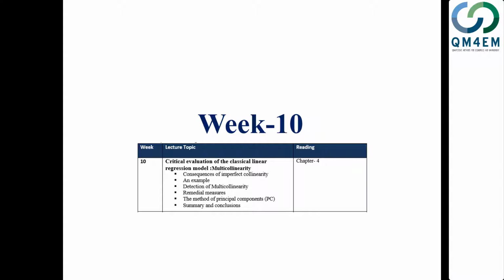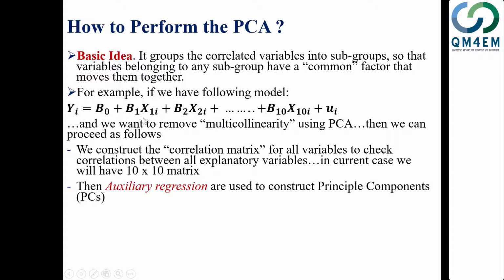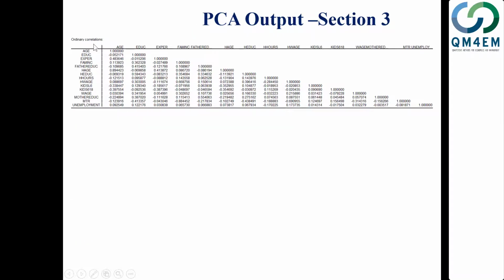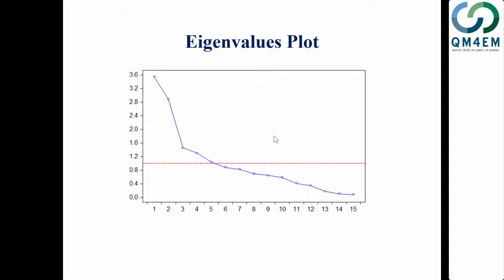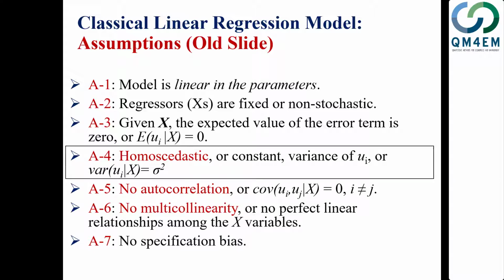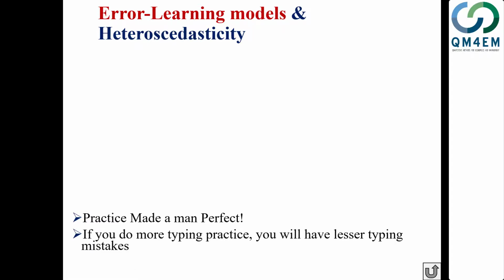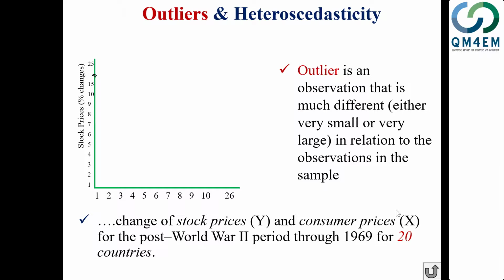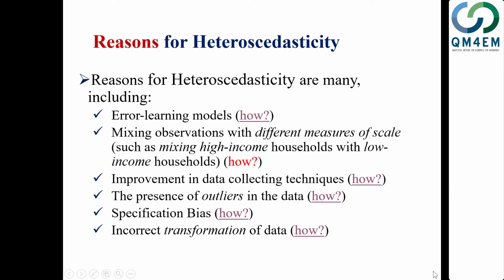Week11: Lecture19 (PCA Method, Theory of Heterocedasticity)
Theory of Principle Component Analysis (PCA), Performing PCA in Eviews, Theory of Heterocedasticity. The relevant data can be downloaded from following